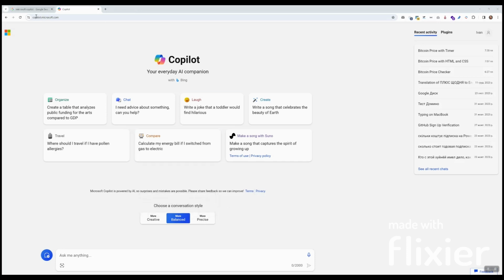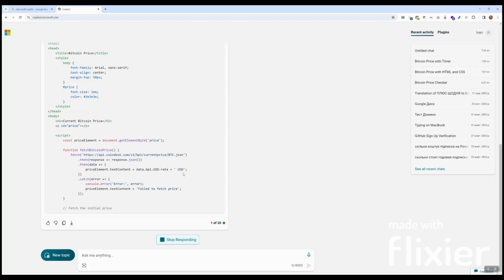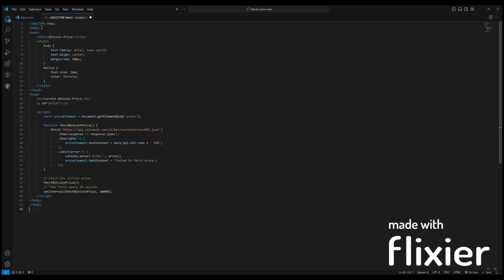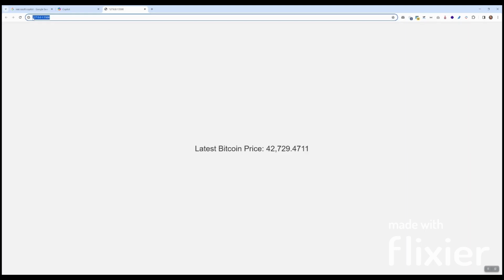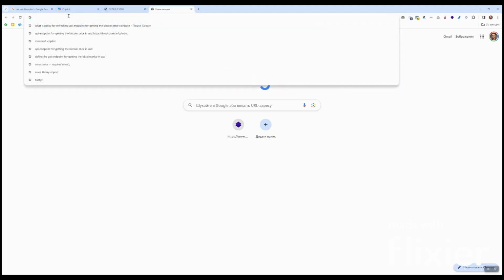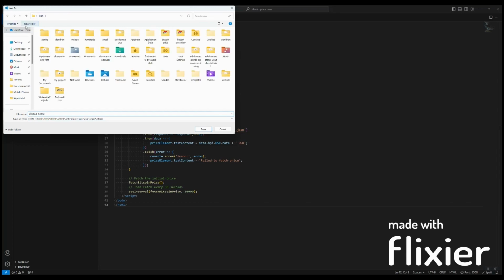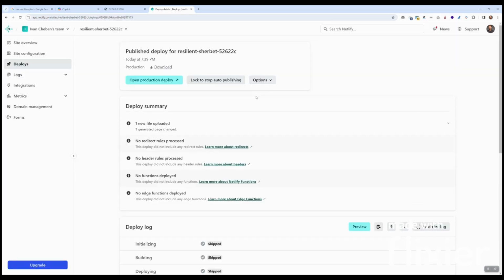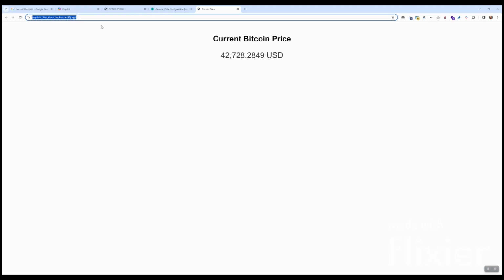Bitcoin price checker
Create your own bitcoin price checker site using Microsoft Copilot